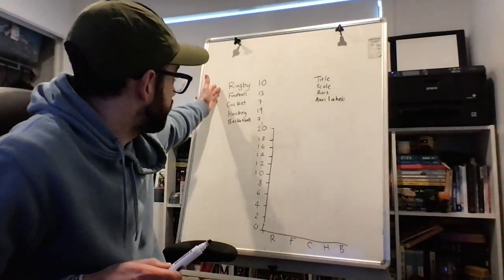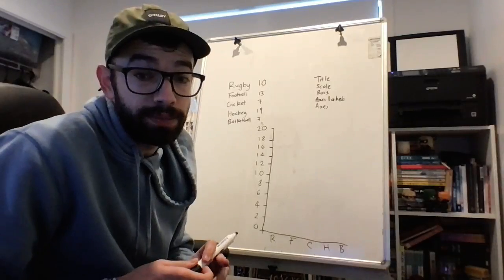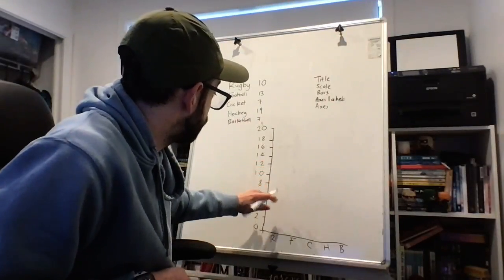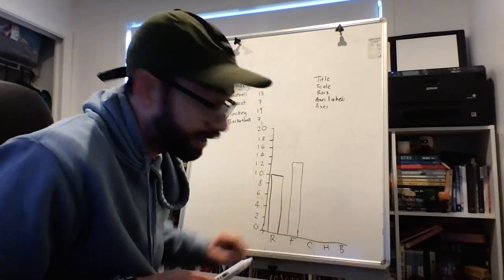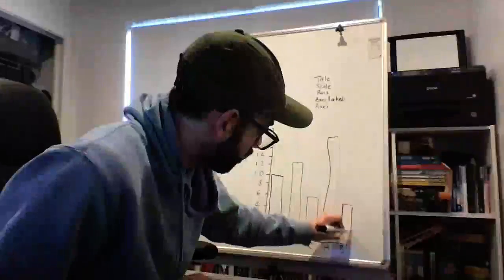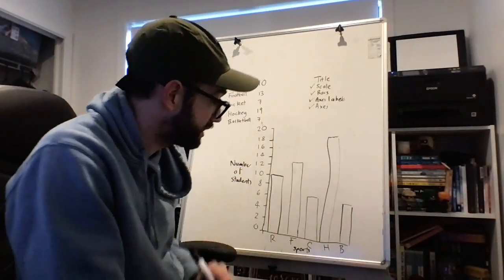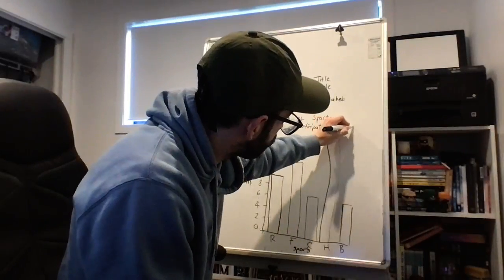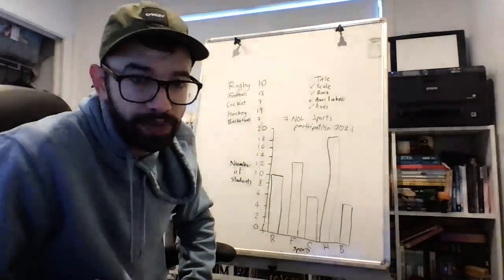Bar Graphs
How to make simple bar graphs.